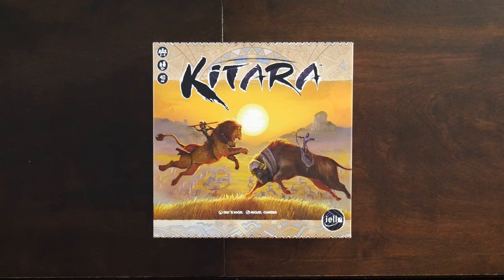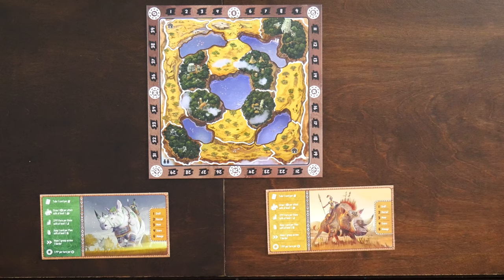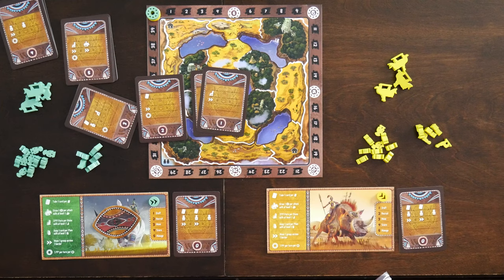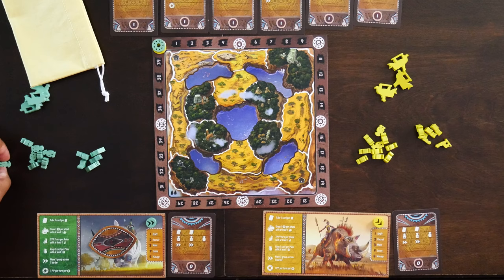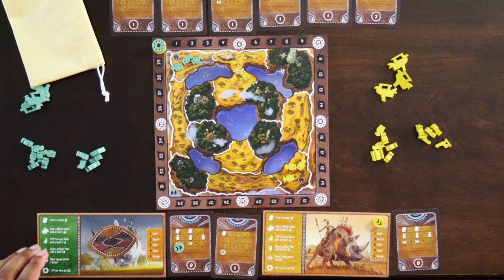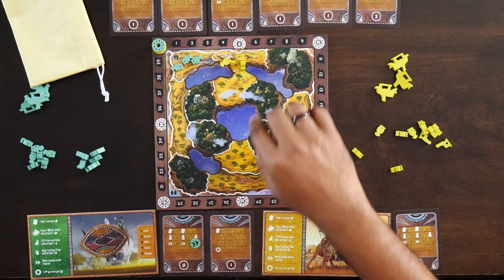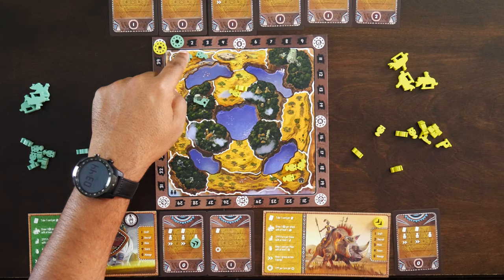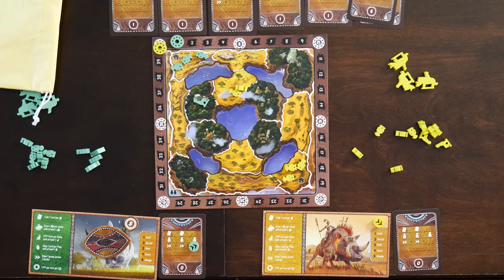How To Set-Up and Play - Kitara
We're taking a look at the simple set-up and play of Kitara, the new Afro-fantasy board game by Iello. Both setting up and playing are very simple, which makes this game even easier to love, but behind the veil of simple rules is deep and rich gameplay that can make each game unique.